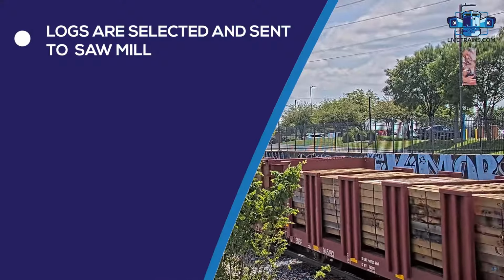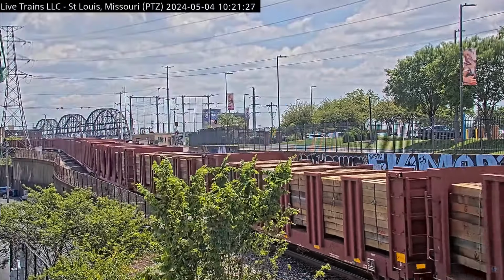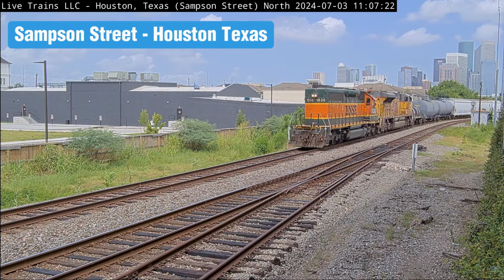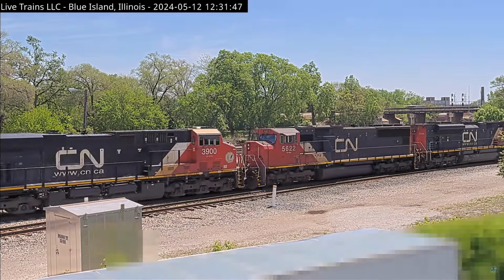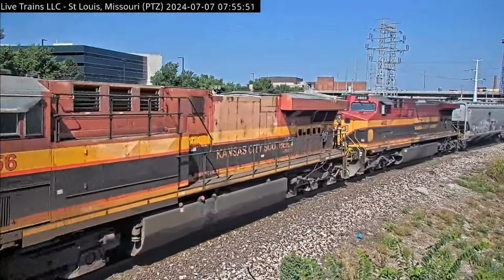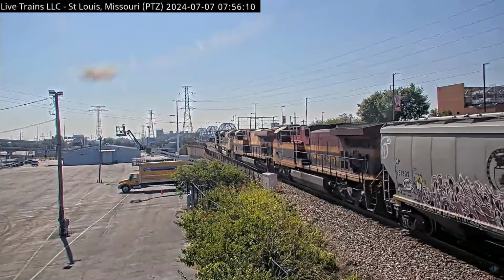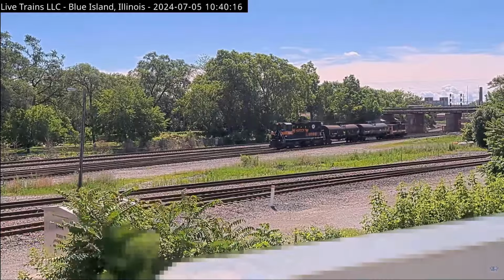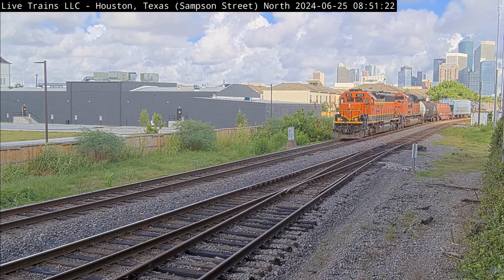WERIDEST BNSF Train | RAILRECAP #186